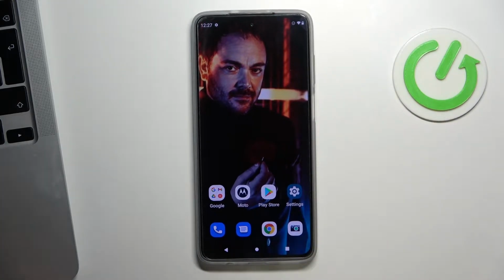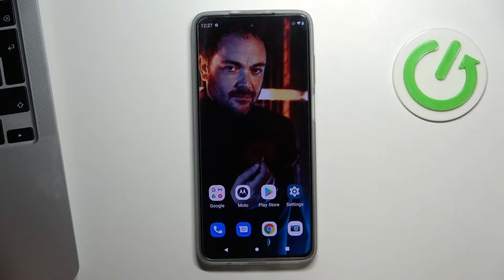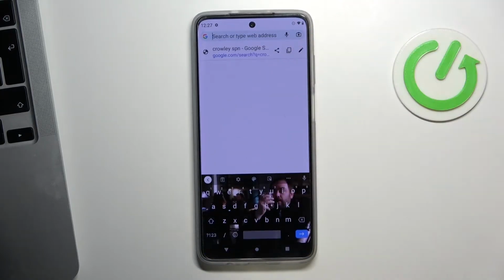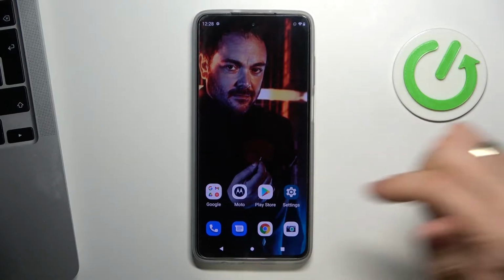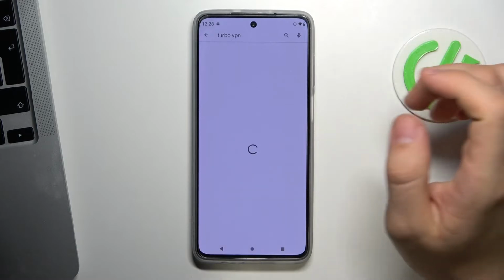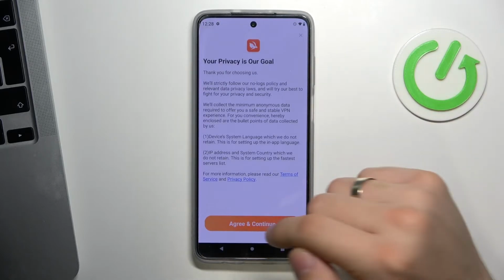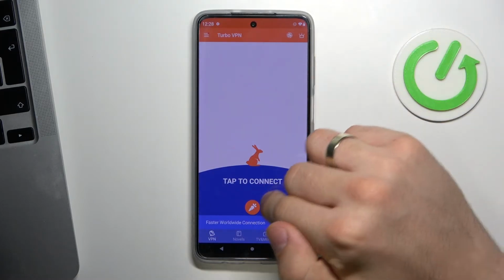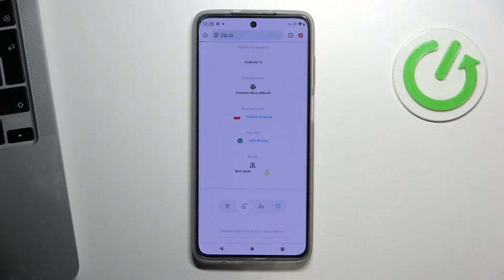Motorola Moto G82 - How To Install And Set Up VPN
Best VPN Check more info about Motorola Moto G82
If you want to get VPN on Motorola Moto G82, this video might be essential. Simply follow our step-by-step video tutorial and learn how to download and apply VPN on Motorola Moto G82. We hope this guides was helpful to you. If so, be sure to check out our Youtube Channel HardReset.Info. Please consider leaving us a like, a comment, or subscribing to our channel as it greatly helps us in making this guide for you!

How to get VPN on Motorola Moto G82 ?
How to set up VPN for Motorola Moto G82 ?
How to start vpn on Motorola Moto G82 ?
Can i use VPN on Motorola Moto G82 ?